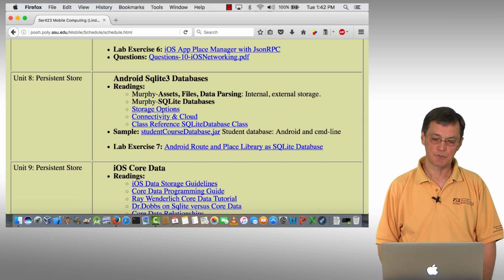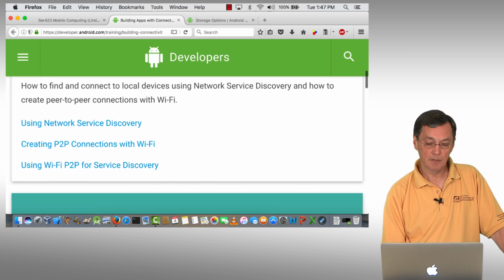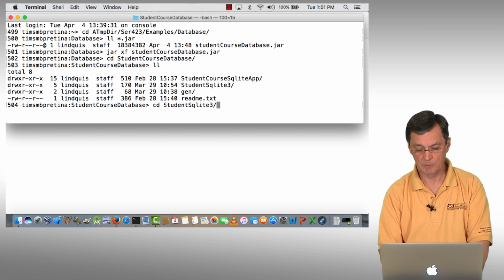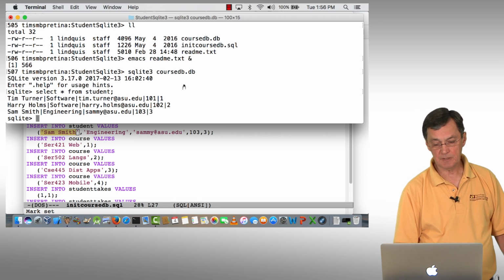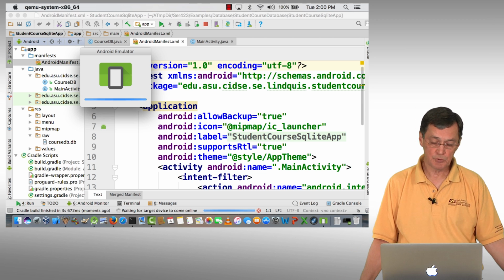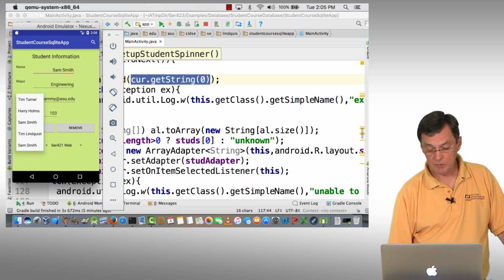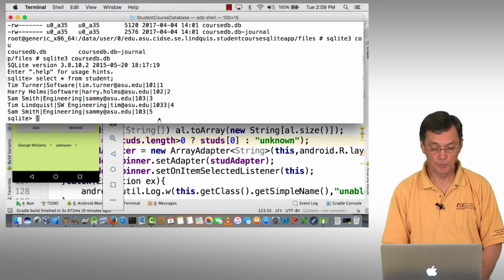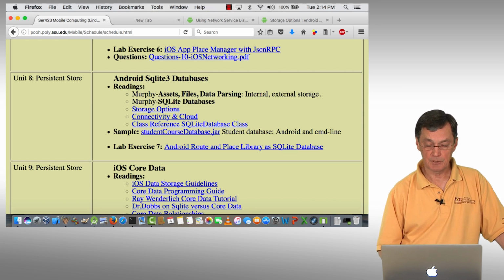SER423: Mobile Applications. Android Sqlite3 Databases